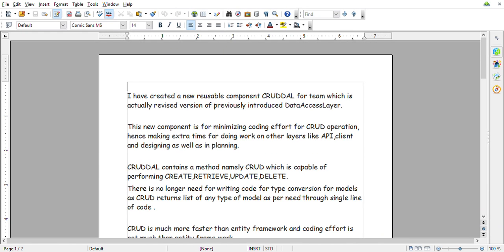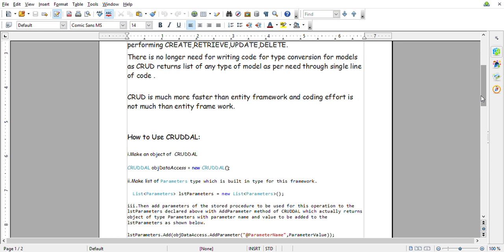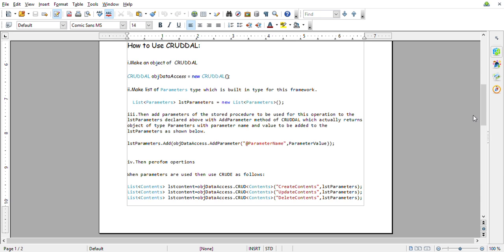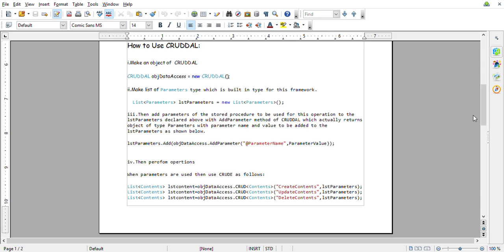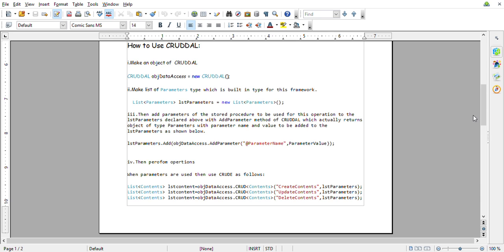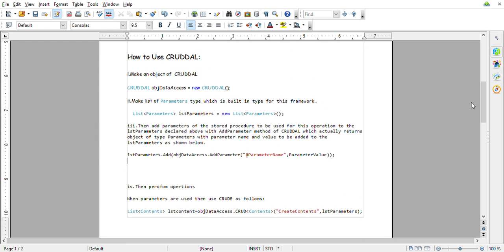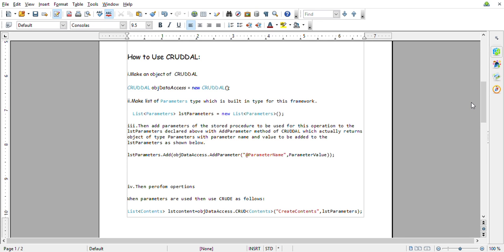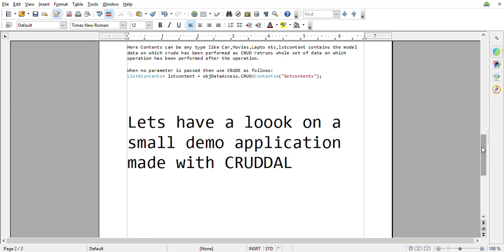Dot Net MVC Insert,Update, Delete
Microsoft Dot.Net MVC basic , insert, update,delete

B.SC. 2nd Year || Physics || Demo Class Lecture - 1 UOK
,Multi-Threading using Java🔥🔥 | Java Multithreading in one video | HINDI,
Lecture 1 | Introduction to C++ Programming in Hindi/Urdu,
Three distinct A.P.s have same first term, common differences as \( d_{1}, d_{2}, d_{3} \) and \...,
आखिर किस जुर्म की दी जा रही है तथाचार्य को सजा ? - तेनाली रामा - EP. 652, 653, 654,
GODS ft. NewJeans (뉴진스) (Official Music Video) | Worlds 2023 Anthem - League of Legends,
Accrued & Prepaid Theory,
Prove tha `sin 25^0 cos 115^0 = 1/2 (sin 40^0 -1)`,
Cyclic Group, Lagrange's Theorem, Normal Subgroups, solvable Groups
How to use Reference Manager | Mendeley Sinhalen,
KINEMATICS 01 || Motion in a Straight Line || 1-D Motion || NEET Physics Crash Course,
90'Music vs 2K'Music status Tamil /NANGA THAN KPTM BF # trending video,
Math 6 Directional Derivative,
💐👌✍️ 3rd Class Maths Magic Workbook Unit-3 "Addition" Worksheet 1 - 11 Detailed Explanation 💐👌💯,
Find the Area of the Blue Triangle Inside of a Rectangle,
Warshall's Algorithm To Find Transitive Closure | DP | Lec 60 | Design & Analysis of Algorithm,
🔥एकदम धमाकेदार Surprise For IBPS CLERK Mains| IBPS PO Mains | Most Expected Questions| Minakshi,
How to draw an electrical wiring diagram | EdrawMax,
The Secret Behind -1 Factorial,
The Science of Autumn: Why Leaves Change Colors,
GPSTR 2021 : How to prepare for 6-8 CET?ಪರೀಕ್ಷೆ ತಯಾರಿ ಹೇಗೆ ?Gpstr Cut off?How to get your dream job?,
Class 10 Maths | Chapter 15 | Introduction | Probability | NCERT,
Gandhi vs Martin Luther King Jr. Epic Rap Battles of History,
Percentage (प्रतिशत) by Rakesh Yadav | Q1 to Q4 (Part 2) | SSC CGL | CPO | Bank PO Clerk,
2.selecting CTQs,
Lec-114: What is RAID? RAID 0, RAID 1, RAID 4, RAID 5, RAID 6, Nested RAID 10 Explained,
+3 2nd Sem Core-3 EXAM SELECTION Electricity and Magnetism Important Questions Majhi Tutorial,
Divide Trick Big Numbers | Divide Short trick | Vedic Maths Division Trick | Fast Calculation trick,
Vehicle Routing Problem (VRP) - Example Hard Mixed-Integer Linear Programming MILP Problem,
Binary Tree in Data Structures | All about Binary Tree | DSA Course,
solving equations but they get increasingly awesome,Signals and Systems,
Hướng dẫn cách gấp con bướm xinh xắn từ giấy màu thủ công - Thu Thuy Vlogs,
Factorials, Harmonic Numbers, and Trig,
काला घोड़ा सफेद सवारी एक के बाद दूसरे की बारी - तेनाली रामा - Tenali Rama - Ep.384, 385, 386, 387,
How to Balance Ca(OH)2 + H2CO3 = CaCO3 + H2O,
sin(x), cos(x), Stammfunktion bilden, Grundlagen, Trigonometrische Fkt. | Mathe by Daniel Jung,
What are DeMorgan's Laws?,
How To Calculate The Voltage Gain of a Transistor Amplifier,
FUNCTIONS || GRADE 11 GENERAL MATHEMATICS Q1,
Quadratic Equation | द्विघात समीकरण | Class 10th Maths | K C Sinha Solution | Part 5,
Chemistry | Acids and Bases | Hydrolysis of salts (Simplified),
Preparation of Hydrogen peroxide in Kannada ll Paramedical Basic Chemistry ll DMLT DOTAT DOT DDT DHI,
Microsoft Google Interview Question Leetcode 48. Rotate Image Coding Challenge,
Ellipse-billiard simulation,
Circle Inversion: The most useful transformation you haven't learned yet (Part 1),
तथाचार्य का हुआ वरुणमाला के साथ विवाह - तेनाली रामा, Ep. 360, 361, 362, 363,
I couldn't do this integral when I was 3...,
Tenali Rama - Ep 251 - Full Episode - 22nd June, 2018,
"היקום, המרחב והזמן" - פרופ' ירון עוֹז על תגליותיו של איינשטיין בעקבות מסתורי הזמן
,Showing top 50 results. Please use exports to view up to 500 results.